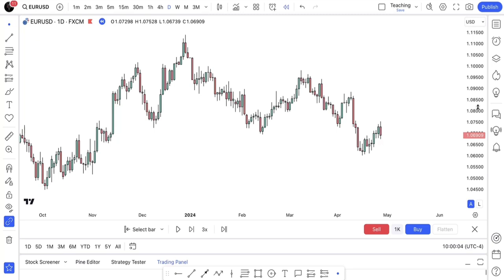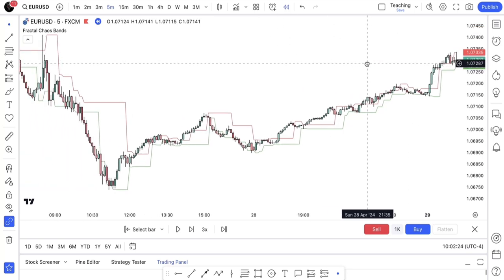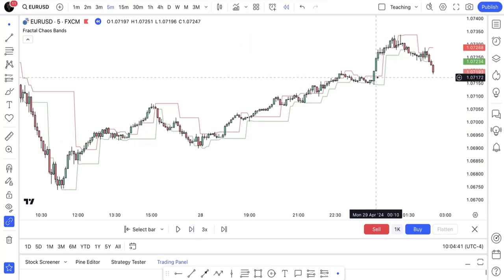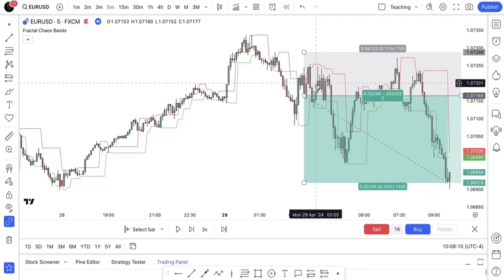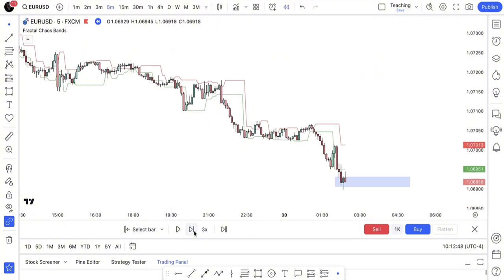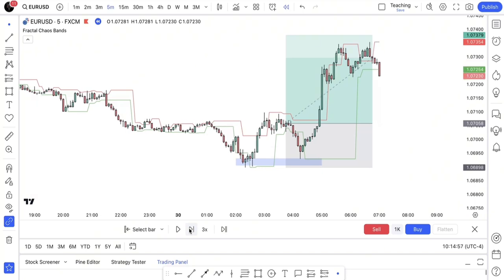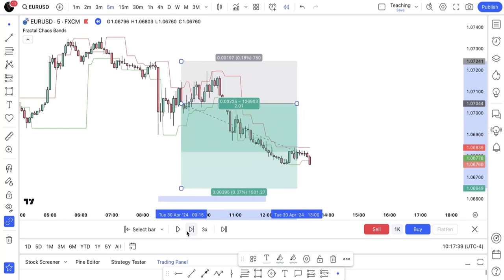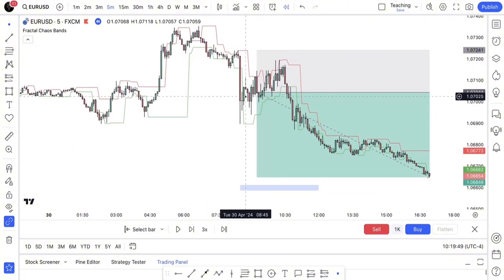Best Fractal Chaos Bands Strategy for Consistent Gains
In this video, I'll show you how you can trade the Fractal Chaos Bands indicator, which is a great indicator for binary options and CFD trading.